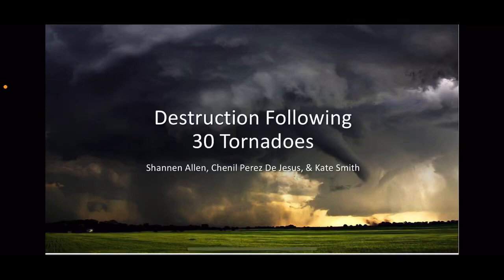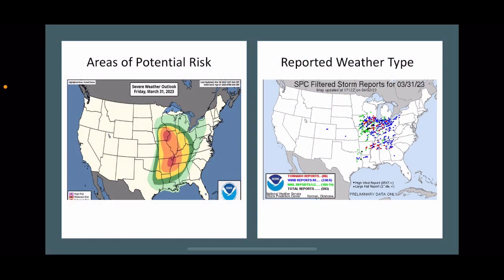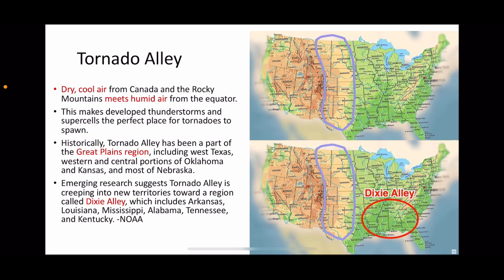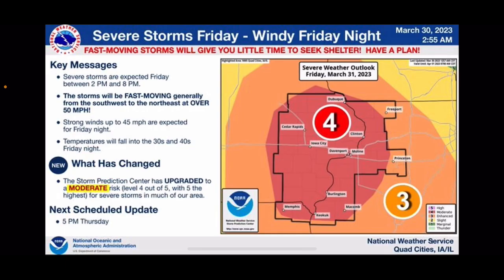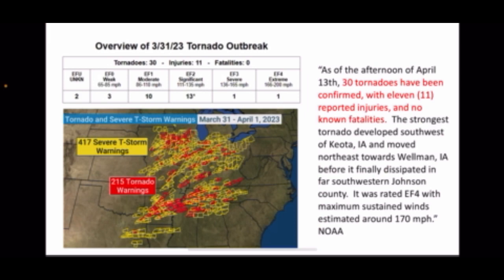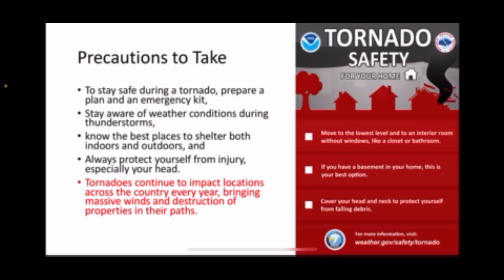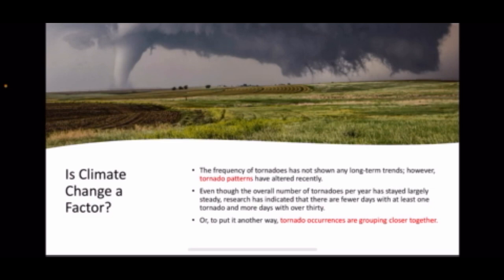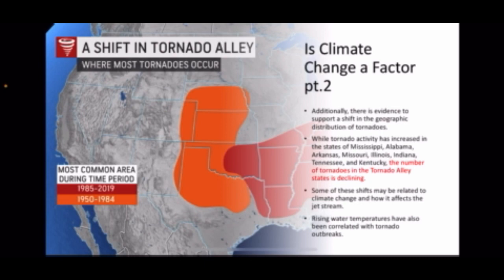Destruction following 30 tornadoes